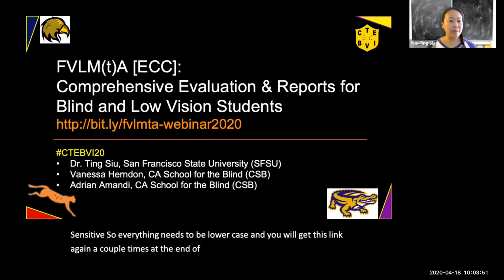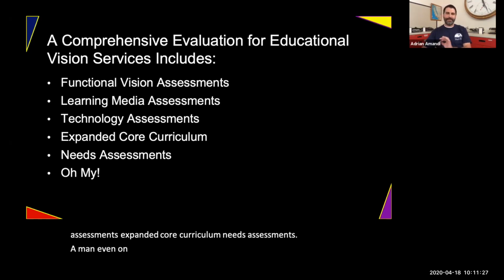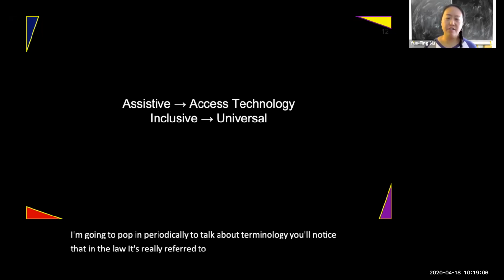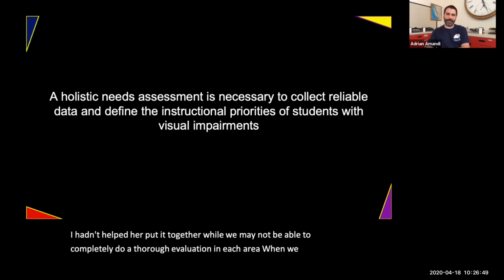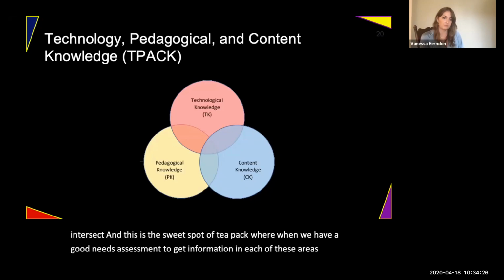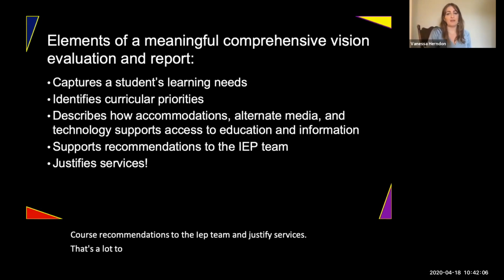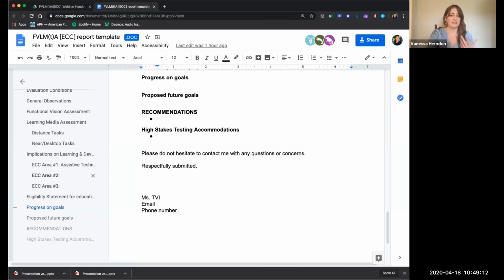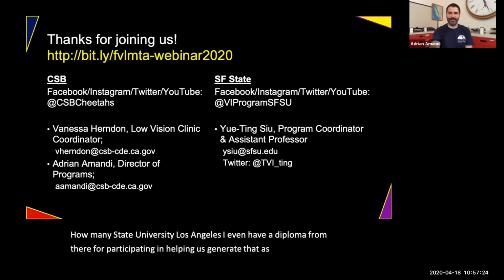FVLM(t)A [ECC]: Comprehensive Evaluation & Reports for Blind and Low Vision Students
This webinar was provided by the California School for the Blind (CSB), San Francisco State University (SFSU), Cal State LA (CSULA), and the CaliforniaTranscribers and Educators for the Blind and Visually Impaired (CTEBVI). It covers all aspects of a student's functionalvision, learning media, technology, and expanded core curriculum needs together in an integrated approach to assessment and report writing. The webinar reviews the need for Comprehensive Evaluation Reports and outline how to complete them successfully while taking into consideration all of the necessary elements of FVAs, LMAs, AT and ECC evaluations.